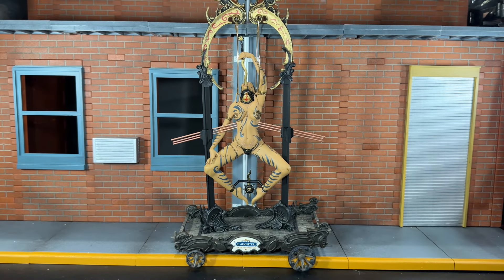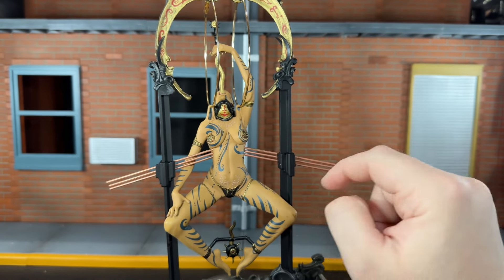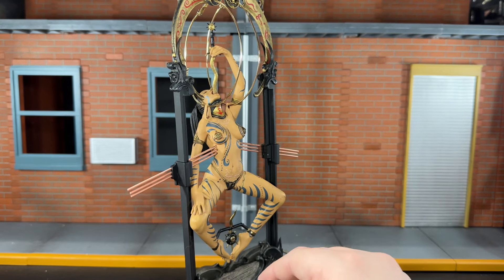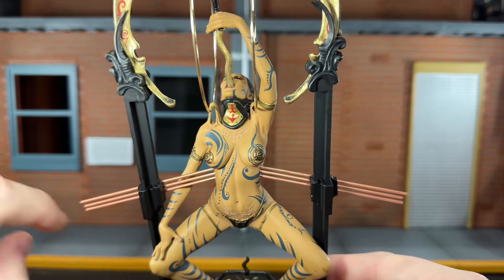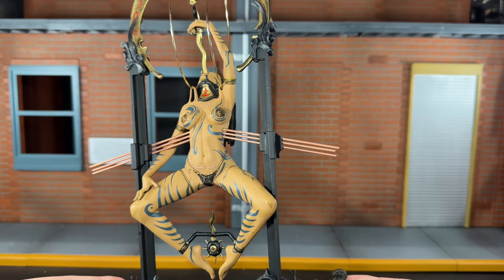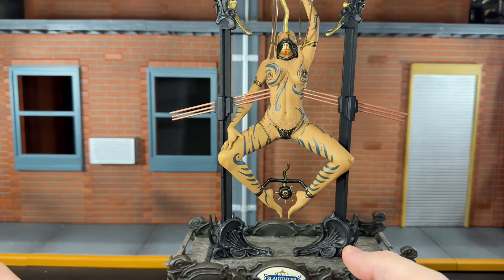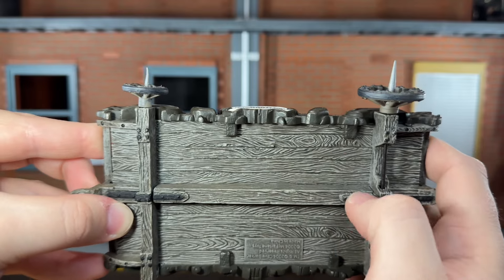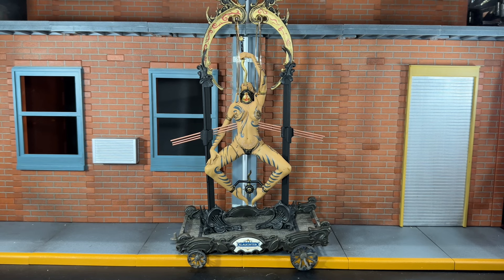McFarlane Toys Clive Barker’s The Infernal Parade Mary Slaughter Review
Tonight for Throwback Thursday, I’ll be reviewing the 2004 McFarlane Toys Clive Barker’s The Infernal Parade Mary Slaughter figure!